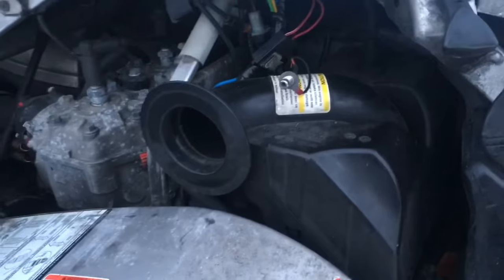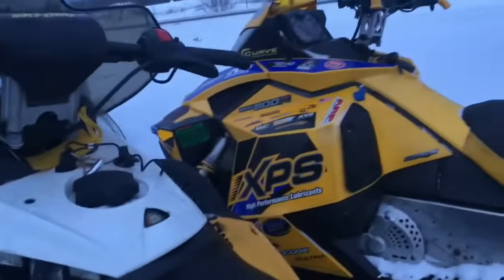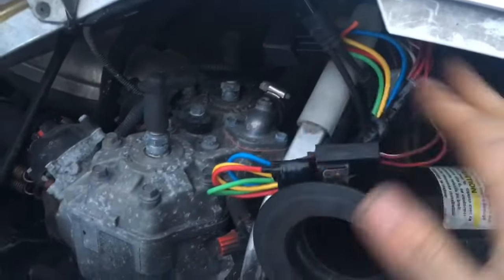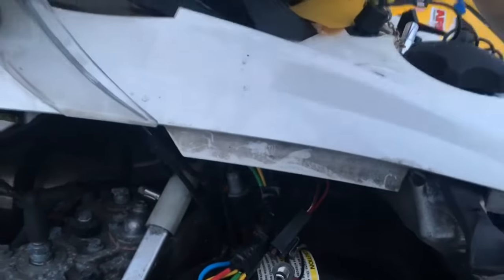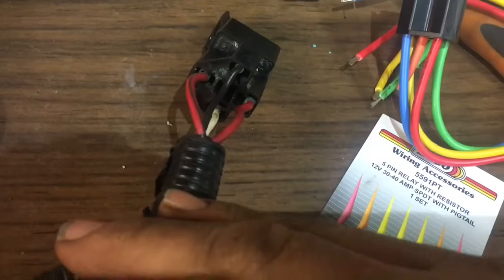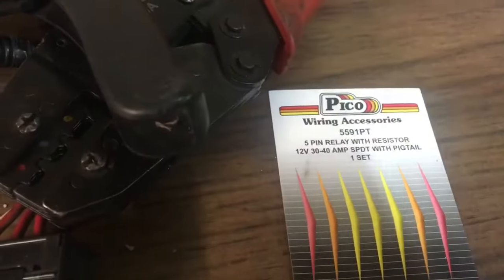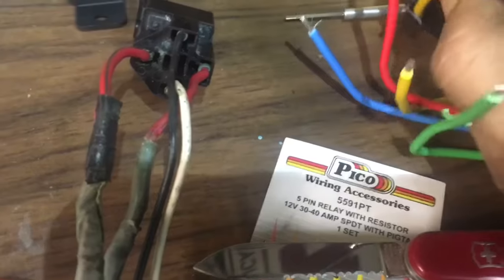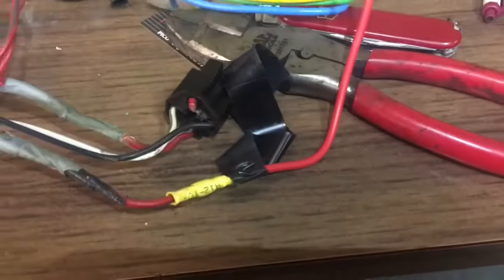Ski doo rev will not start with switch Possible pause and how to fix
I will do the best I can’t to answer all your questions but I’m not a brain surgeon sorry I don’t know everything in the world lol but i try !!

How do you fix your skidoo electric start that will not work . what to look for . what parts to buy if you find the same problem . as mine does should work on  most ski doo’s like the 600 ,550ss , 800 R and most to skidoo models 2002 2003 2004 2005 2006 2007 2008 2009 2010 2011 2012 ski doo rev xp xps Summit adrenaline blizzard renegade P tek e tek try looking over the wiring before replacing parts this also may be helpful if you have an electrical problem that you can’t figure out like your dash cluster is not working properly